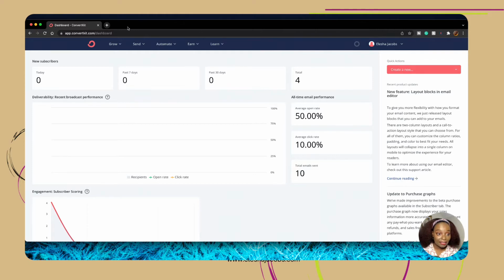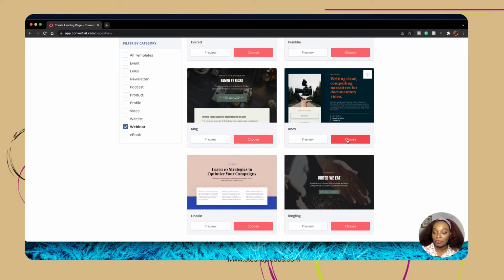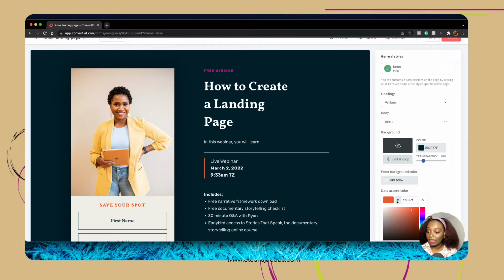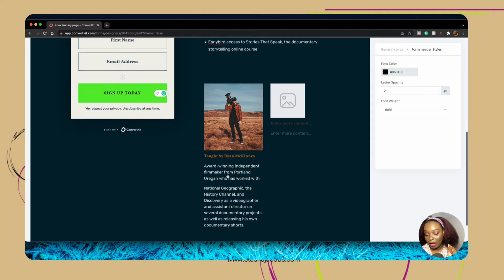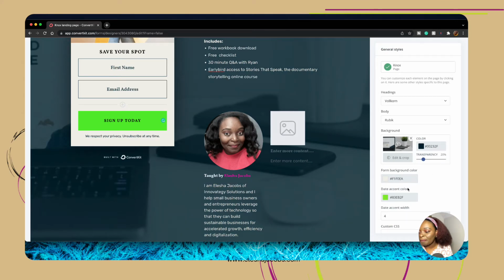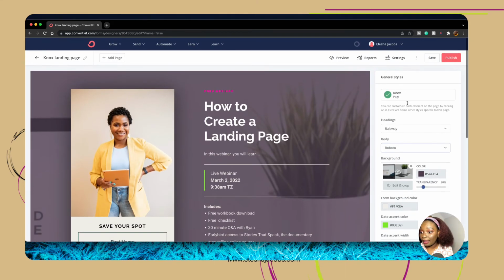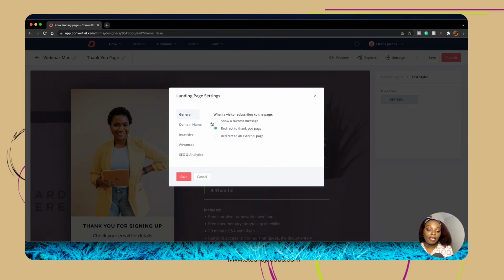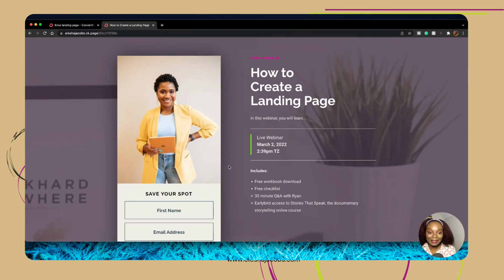How to Create an Effective Landing Page in ConvertKit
Hey CEOs, in this tutorial I am will be demonstrating how to create an effective landing page in ConvertKit. Landing pages are a great way to build your email list and have targeted messaging for easy conversion.

VIDEO GUIDE:

0:00 - Intro
 - Tutorial
- Wrap Up